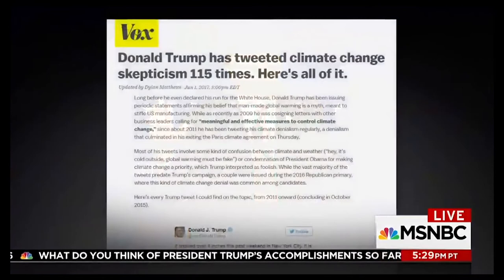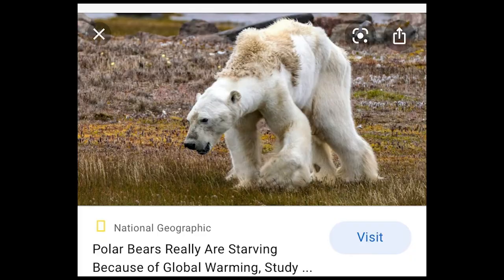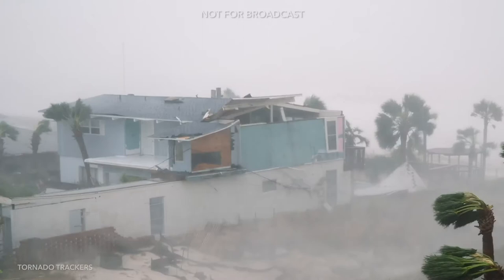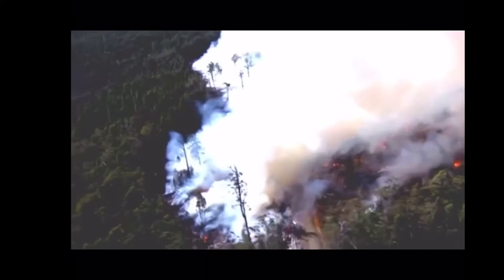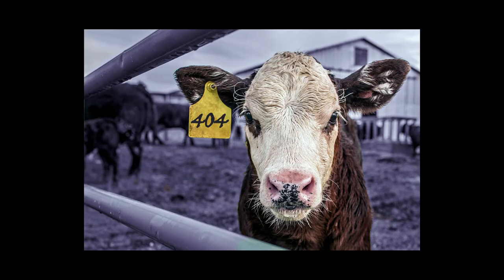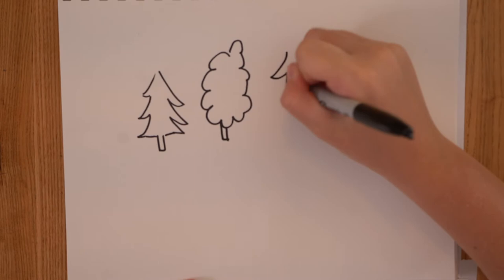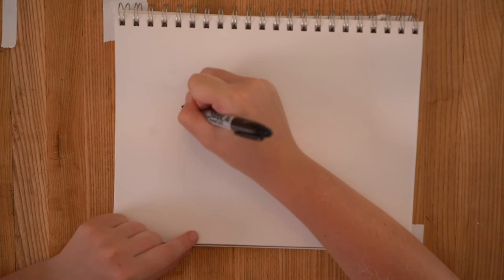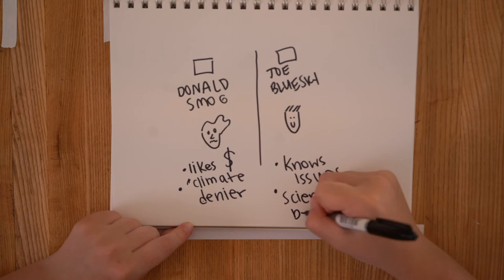Problems Illustrated Vote!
A documentary explaining main issues with climate change  and illustrating the solutions.

Created by Beatriz Skidgel through BAVC's Summer 2020 Media Making Intensive
Special Thanks to our Funder: San Francisco Public Utilities Commission

Instructor: Jamie DeWolf
Mentors: Karolina Esqueda and Jessie Skeva
BAVC Youth Programs Staff: Jay Gash, Faye Terry, Jessie Skeva

BAVC provides resources for anyone to create and amplify their own story. We serve over 7,500 freelancers, filmmakers, job-seekers, artists, activists, and young people every year. BAVC has been a trusted community educator, collaborator, incubator, and preservationist for the Bay Area and beyond since 1976.

And join the conversation in the comments!